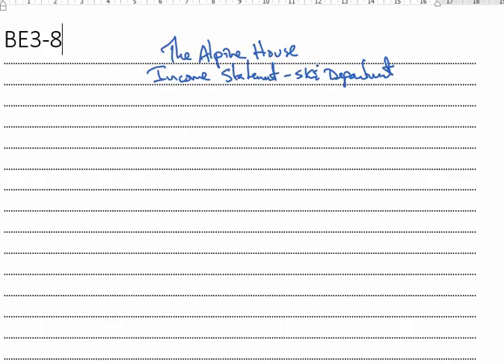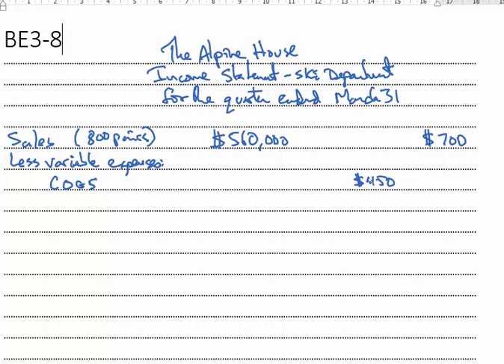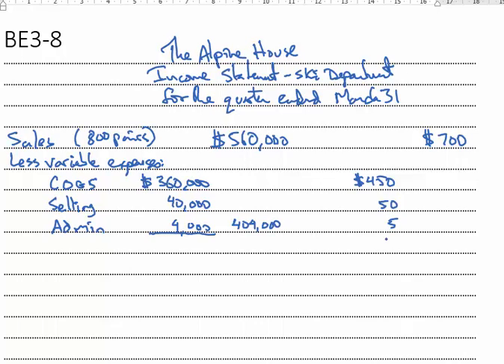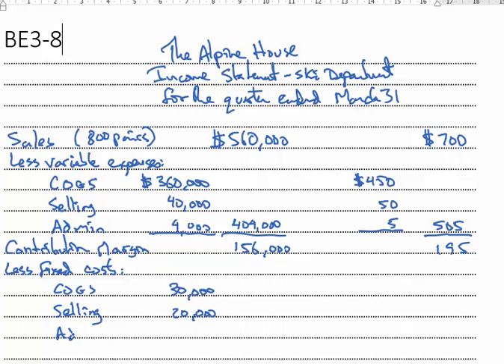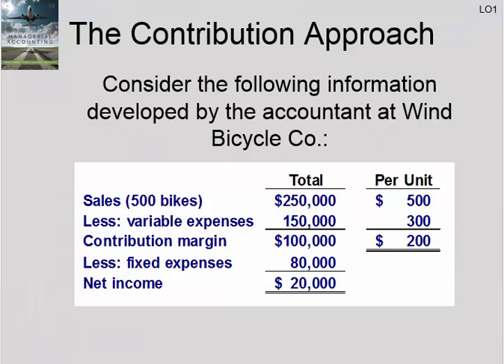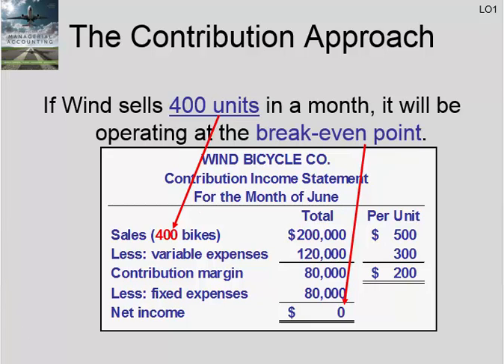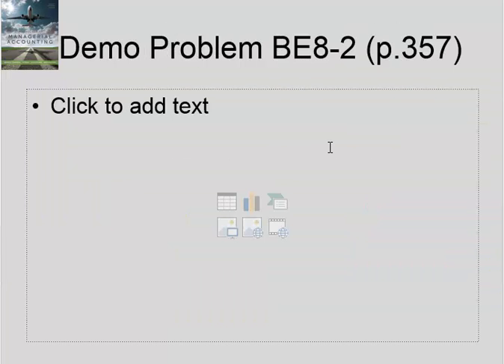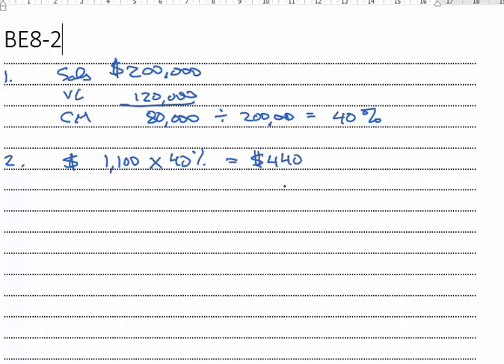FMGT3224 Lec 2 part 3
Part 3 of Lecture 2 of FMGT 3224